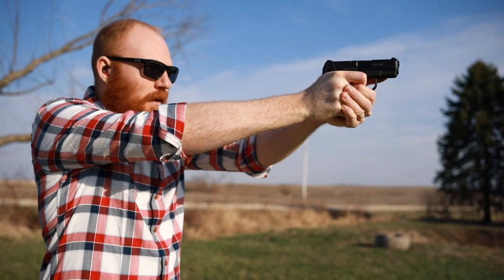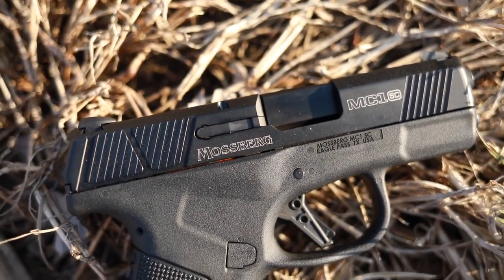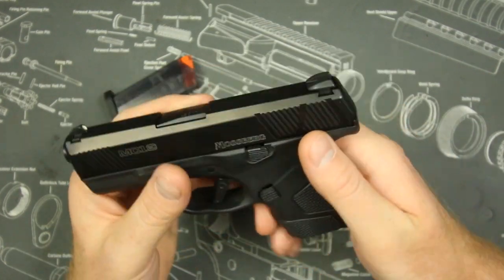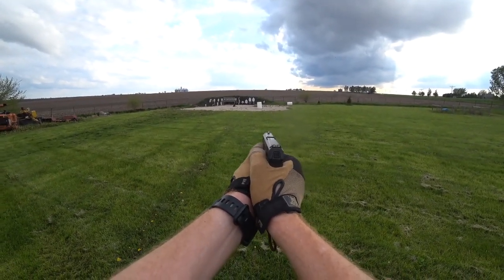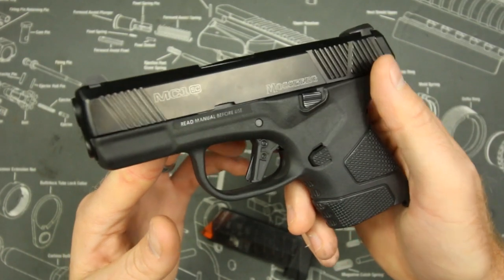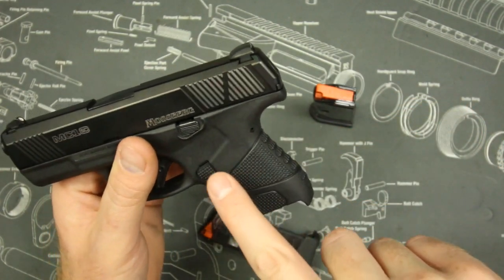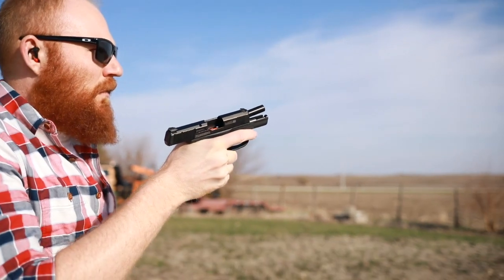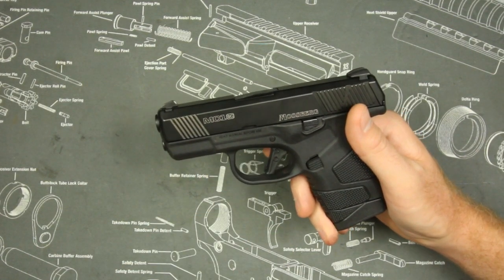Mossberg MC1 1000 Round Review: The Best New Carry Pistol?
A full review of one of the best new single stack 9mm's for 2019.

I

I

I